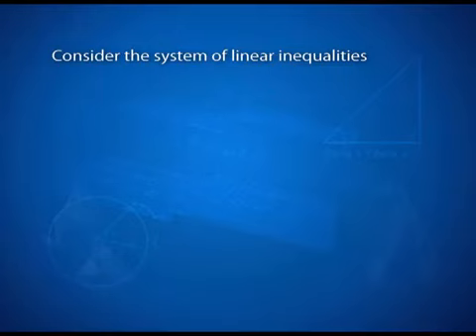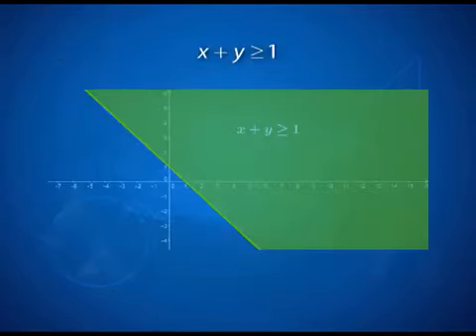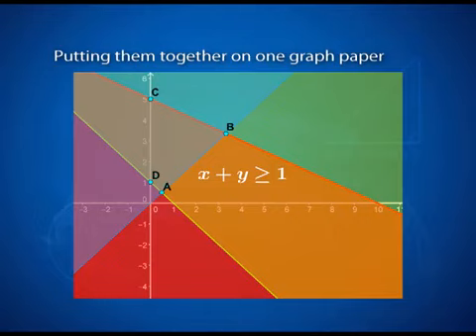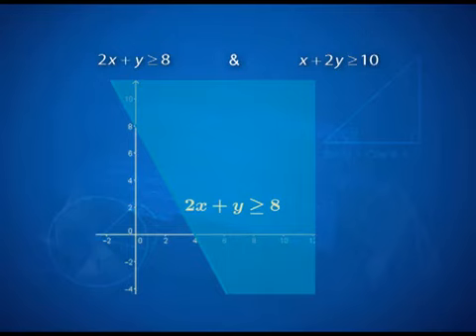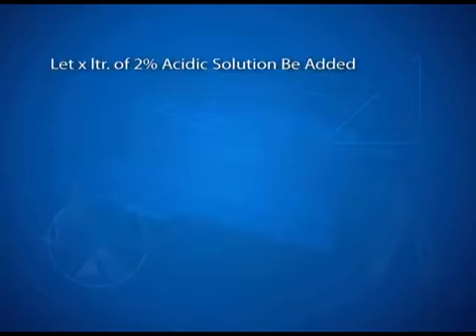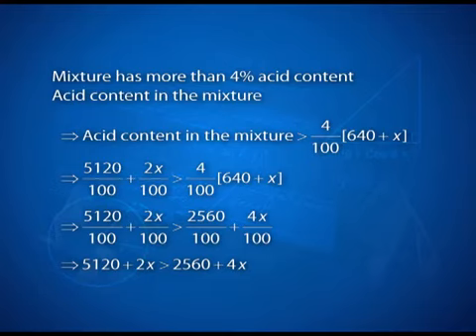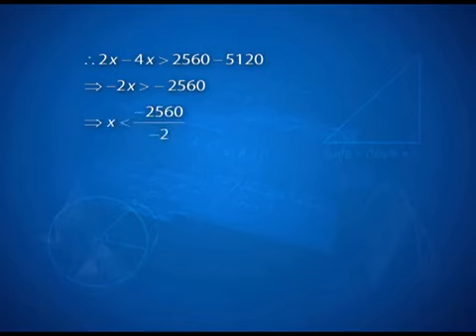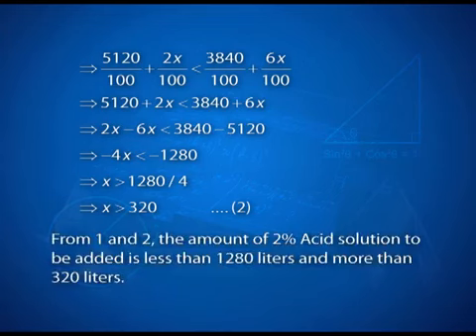NCERT / CBSE Class 11 Mathematics - Linear Inequalities - Part 4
Mathematics ( गणित )
Linear Inequalities - Part 4 (  रैखिक असमिकाएँ - भाग 4 )